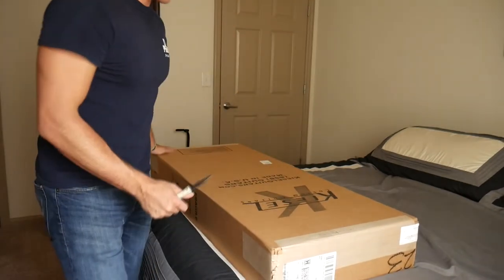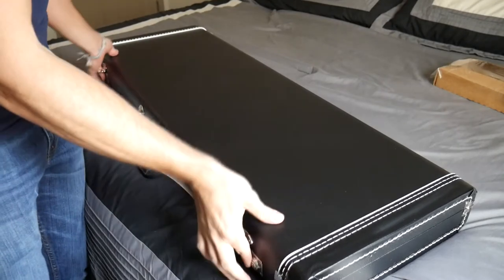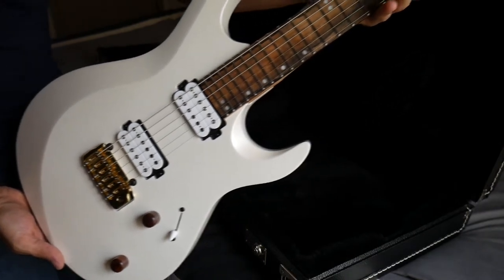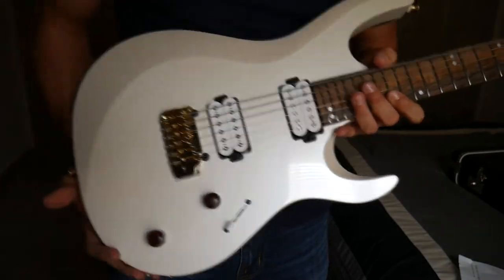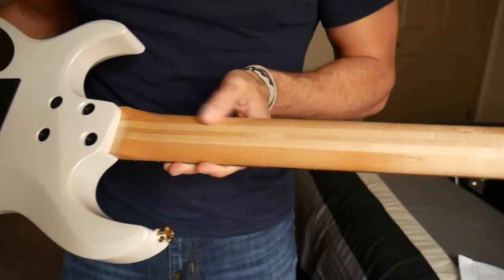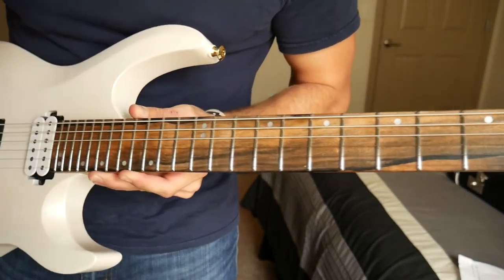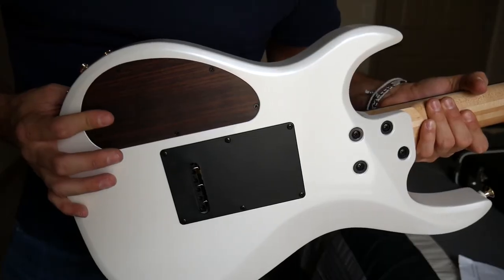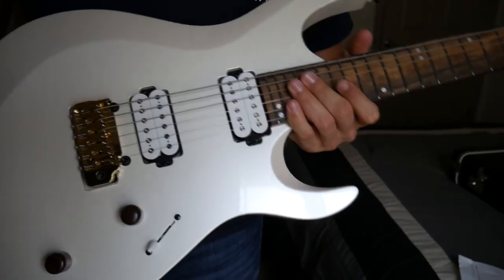Kiesel Aries 6 - Unboxing/Specs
Here is the unboxing of my new Kiesel Aries 6 model with the new proprietary hipshot trem. I go into more detail on specs and you can expect a few play-through videos with this baby in the future!

Original Music!
► Mango Castle By AKIIRA AMANE (Colt Long)